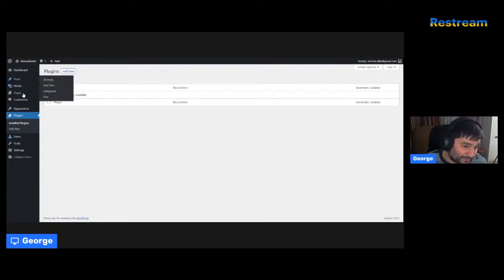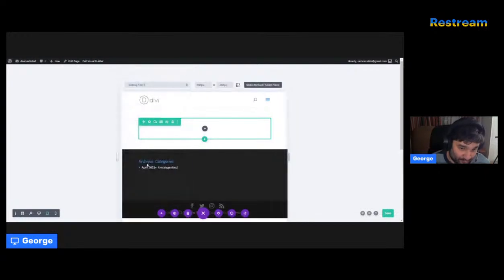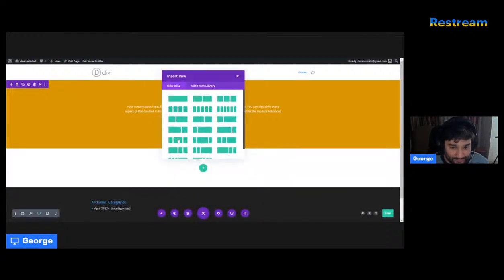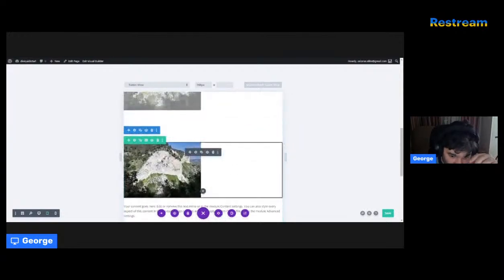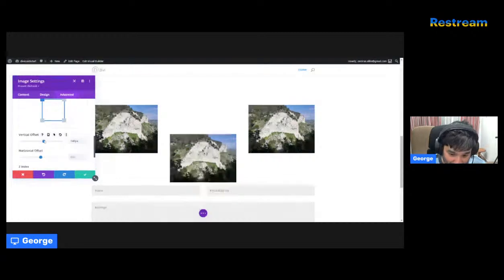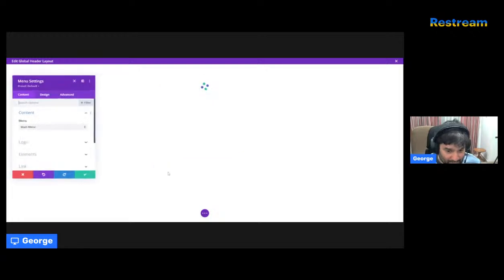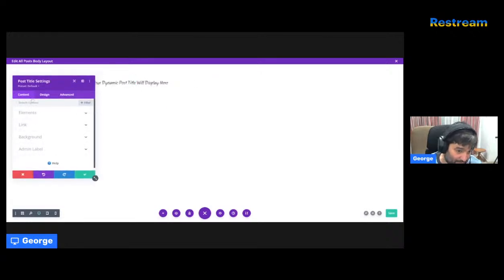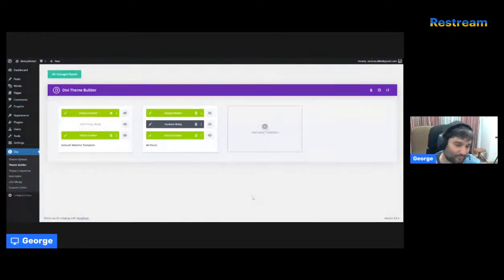Divi Quick Start: A beginners Guide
Get started with the Divi theme and Visual Builder on a local WordPress installation. I cover theme activation, a homepage and menu, the relationship between sections, rows and modules, basic styling and responsive preview controls.

The guide also introduces Theme Builder templates and dynamic post content, including titles, dates and author information. This is a practical introduction using the Divi interface available when recorded.